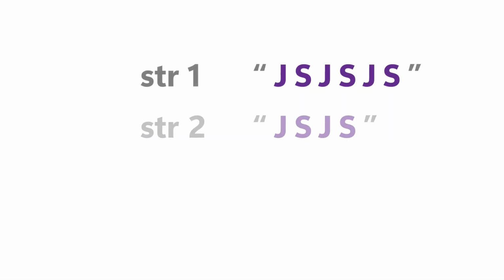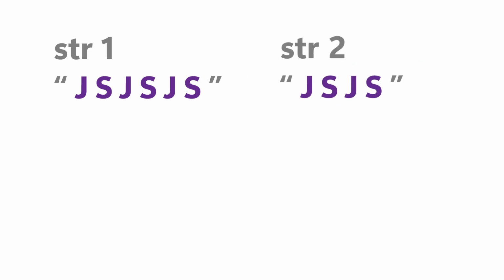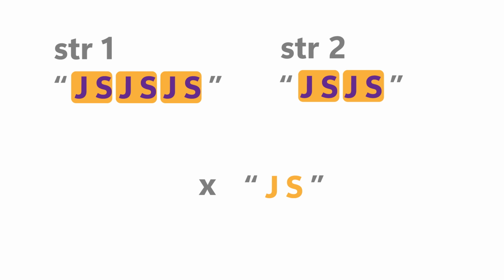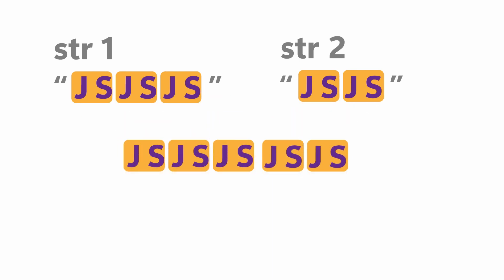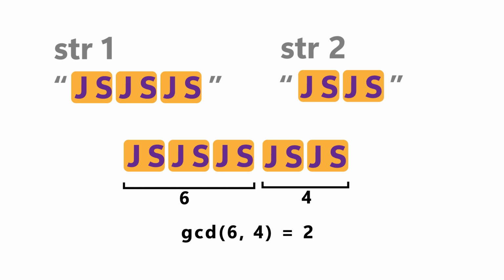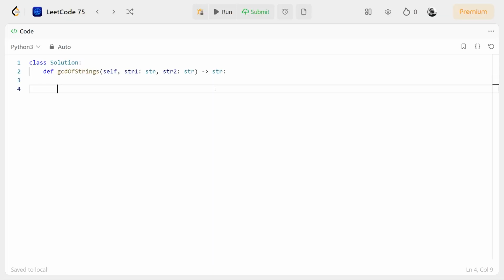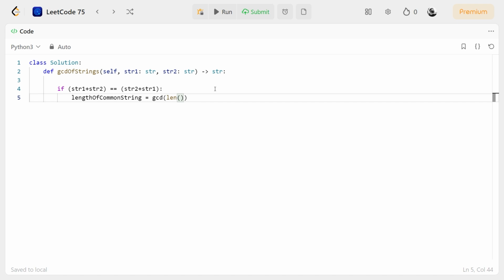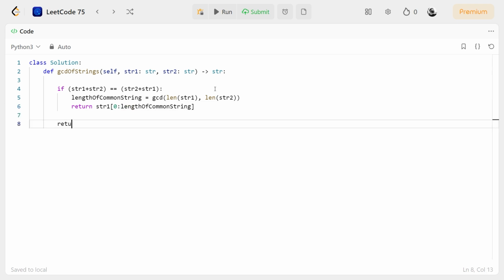1071. Greatest Common Divisor of Strings | LeetCode 75 #2 | Array / String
1071. Greatest Common Divisor of Strings | LeetCode 75 #2 | Array / String
Ace Coding Interview with 75 Leetcode questions.